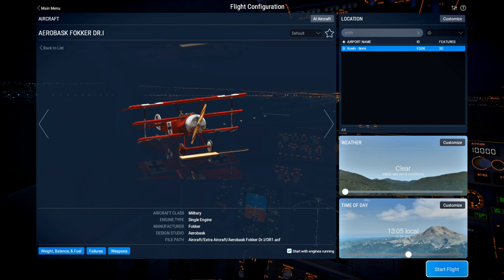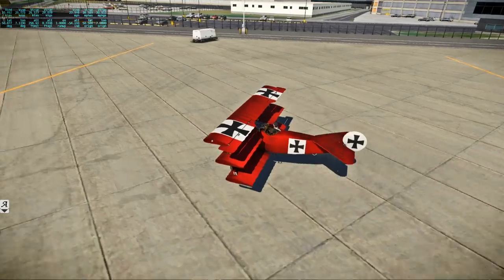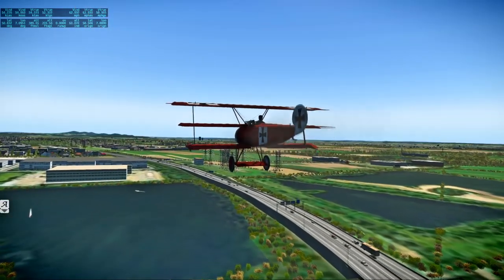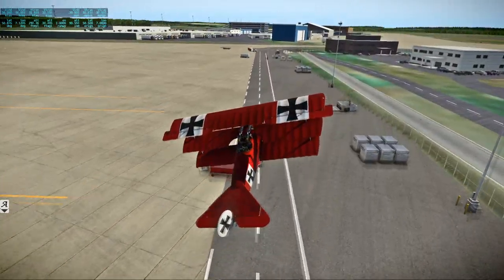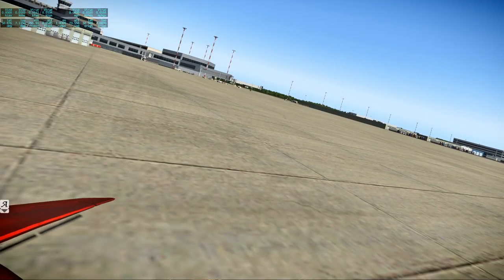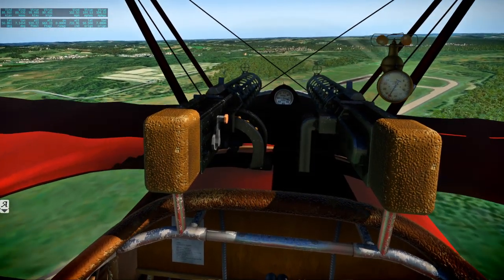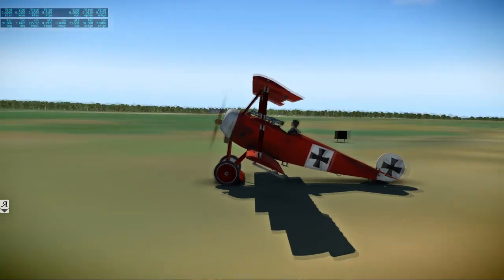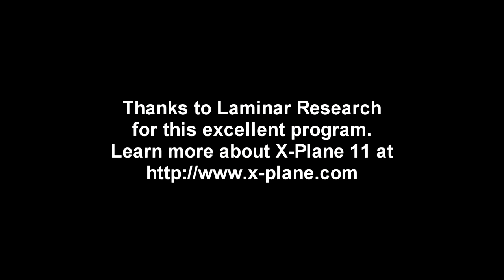X-Plane 11 - Aerobask Fokker Dr. I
Aerobask released the Fokker Dr. I as freeware, so I decided to try it out around Cologne.